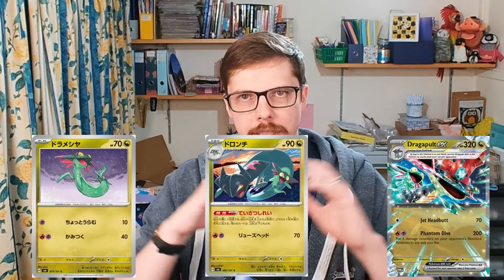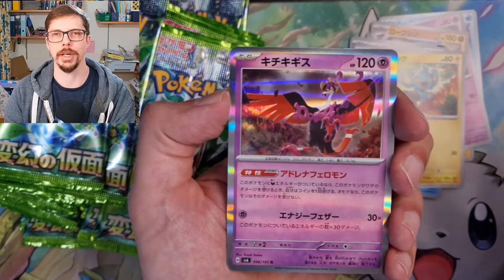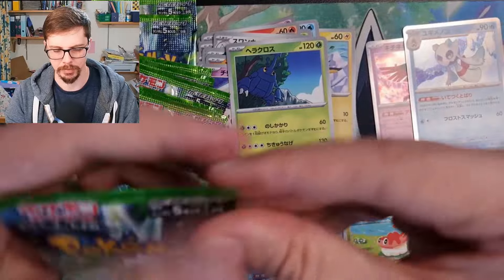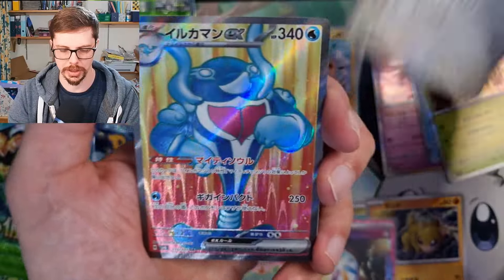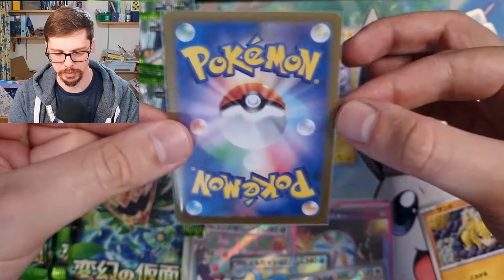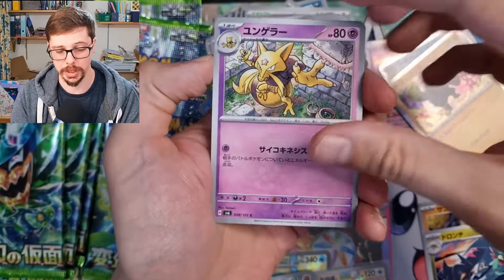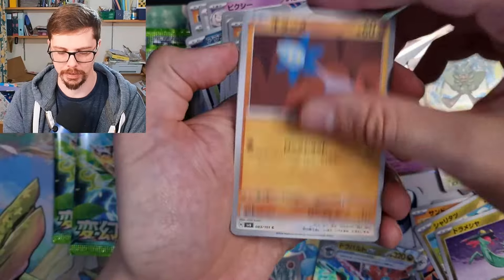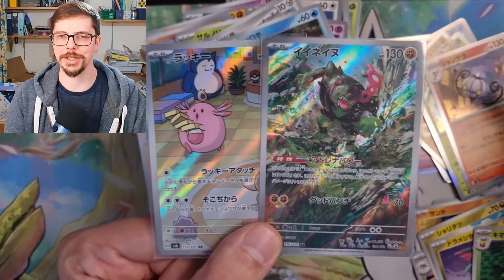Japanese Mask of Change Pokemon Booster Box Opening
In today's Pokemon card opening we are opening up a Japanese booster box of Mask of change (well Transformation Mask technically) and wow the artwork is absolutely amazing.

This is probably one of my most scuffed videos but absolute hilarity at the same time and I throughly enjoyed opening this booster box blind, going in with no pre conceptions apart from one or two cards, keeps you on your toes for sure.

This is the Japanese set which will be our English Twilight Masquarade set coming out on 24th May so this is a sneak peak to what we should be expecting.

As always I appreciate everyone's support, especially with these chaotic videos but lots planned for the future and that is only possible due to YOU!

As promised below are the giveaway winners from past videos as i've finally caught up as well as details required my side.

Paldean Fates ETB Video - @stephenkissoon6766
Gengar Vmax Alt Art Hunt - @jasonvtsportsguy2692
Opening Every Paldean Fates Product - @Irfankabir7327
Pokemon Centre EUIC Shopping Spree - @jimmmm
Temporal Forces Booster Box Opening - @FrymanNP

How to Claim:
1. Your name
2. Your address
3. Your phone number (for customs purposes)
4. A screenshot verifying that it is your YouTube account!

Please also follow @RPGHopper  who is editing most of the videos and also learning whilst I try and create the content, be patient with us :)